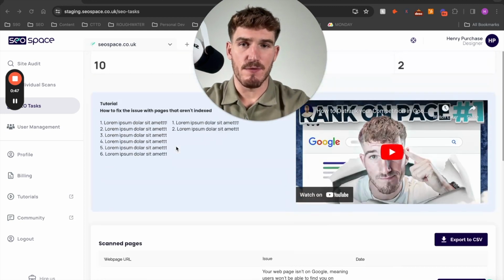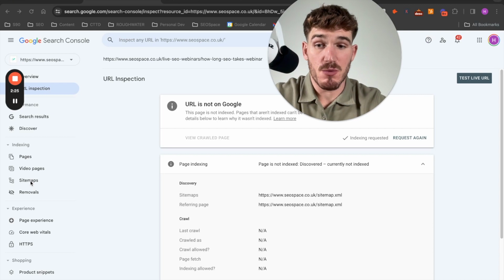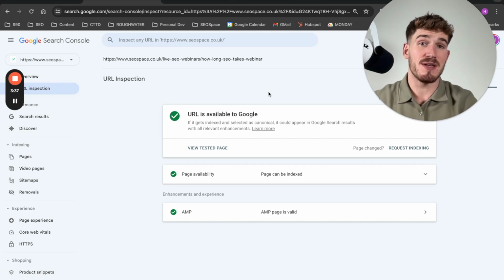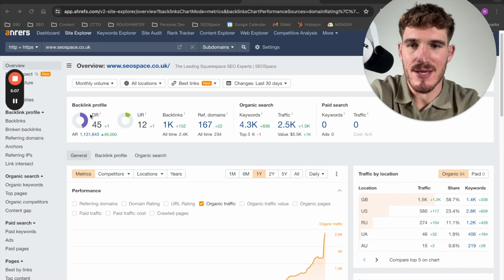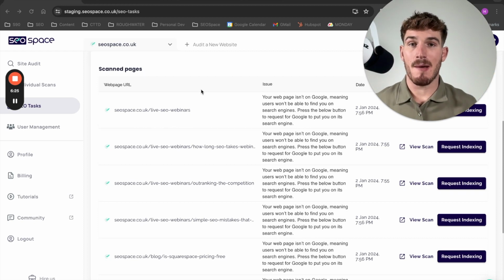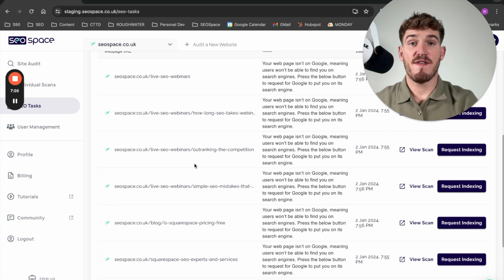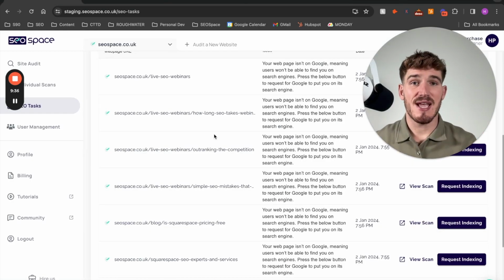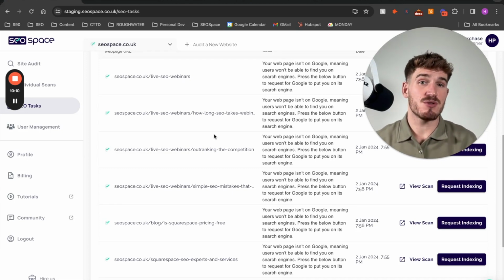How to Solve Squarespace Website not Showing up on Google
In this SEOSpace tutorial, we'll walk you through:
- How to see which Squarespace pages aren't indexed
- 6 steps to getting your Squarespace web pages on Google
- Common pitfalls
- Requesting indexing on Google Search Console

After this, your Squarespace indexing problems will go away, and your Squarespace website will show up on Google.

Chapters:
00:00 Intro to indexing
0:31 Using SEOSpace's indexing tool
0:45 Request indexing
1:35 Submit your sitemap
2:02 Testing your live URL
2:56 Google's Sandbox
3:23 Backlinks and domain authority
4:25 Get your on-page SEO right
5:35 Being honest
7:27 Review every fortnight